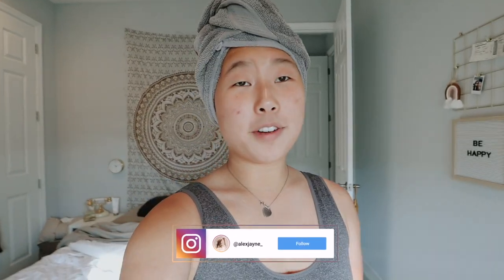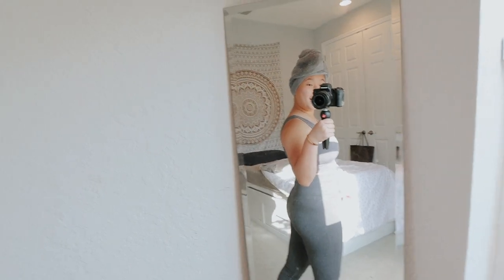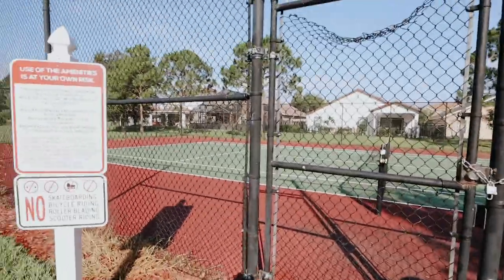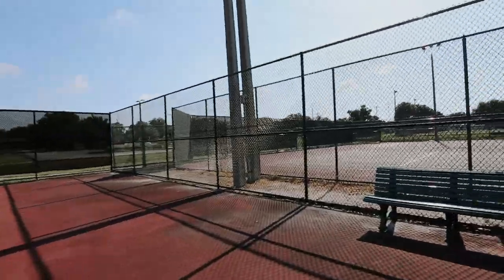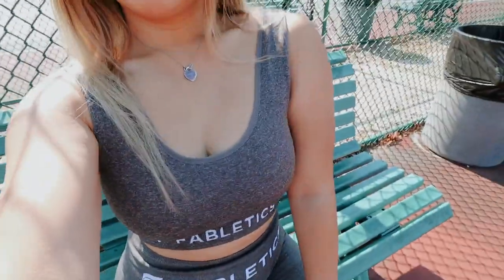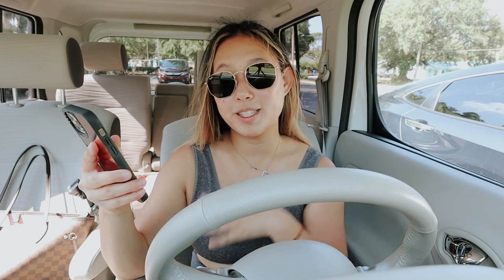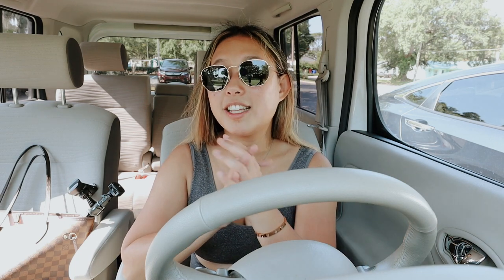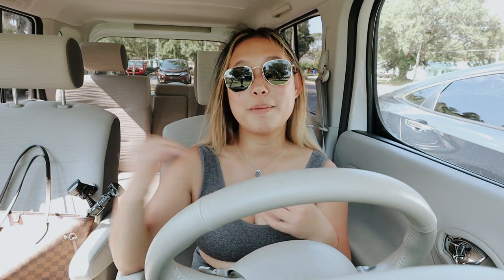How I take photos by myself for Instagram! + FitnessJourney​​​​​​​​​​​​ WEEK 69 UPDATE!!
✩ How I take photos by myself for Instagram! + FitnessJourney​​​​​​​​​​​​ WEEK 69 UPDATE!! In this video I take you along a photoshoot! I have to take photos by myself a lot of this time so I hope I can provide you with some tricks and inspiration. I also go into detail about my fitness journey and where I am at now. I feel like I'm finally getting back on track with working out and it feels great.

Alex Jayne
3050 Dyer Blvd.